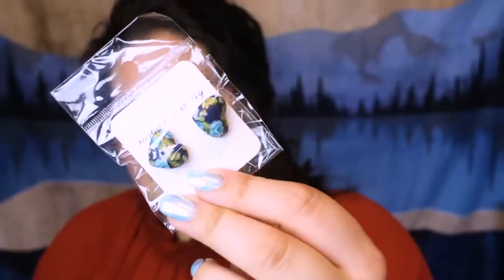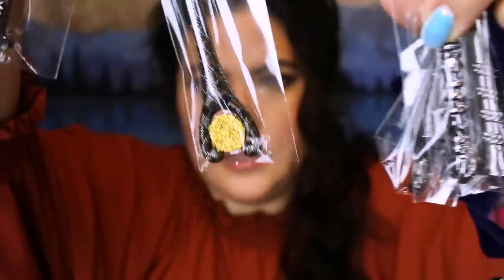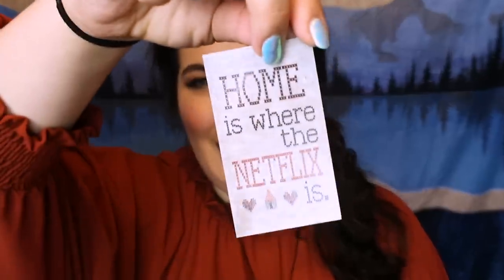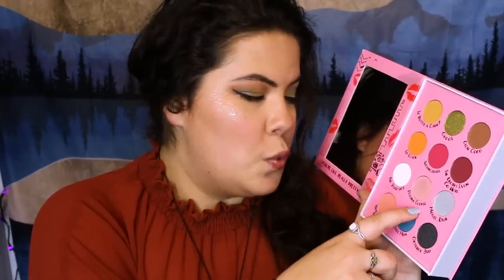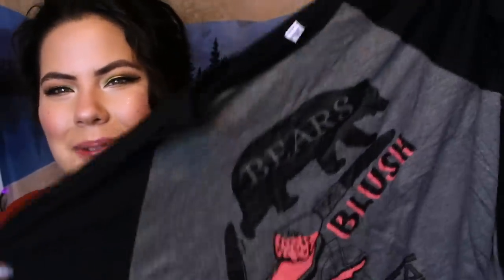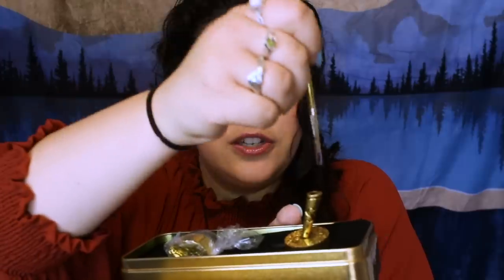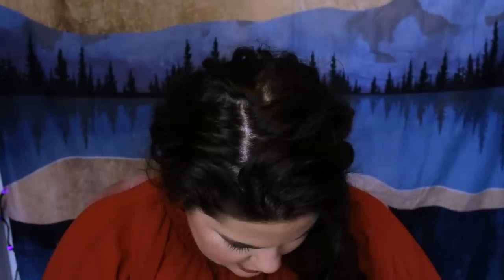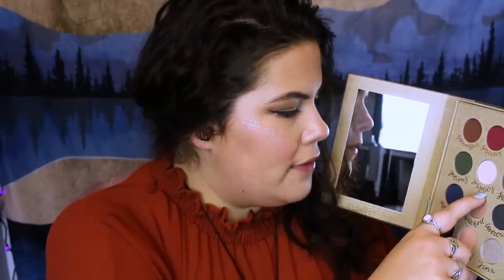TOO MANY BOXES | Fandom Makeup & Subscription Boxes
Blast from the past! Let's unbox Fandom of The Month Boxes and a Massive box of goodies from Storybook Cosmetics.

Hey people scrolling through the description! I'm Natasha, a beauty and fangirl content creator from Southern California. I read, consume, and adore all forms of storytelling. I attend conventions all over the country and travel to fictionalized places as a hobby all while working full time in Fashion Marketing. You'll find a variety of videos on my channel, but if you're a fangirl/fanboy, you'll never get bored here!